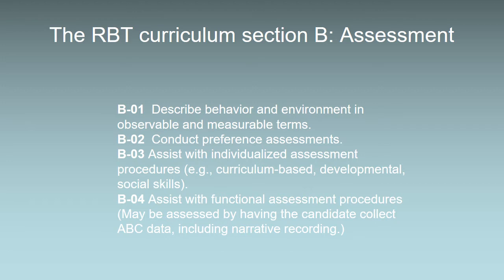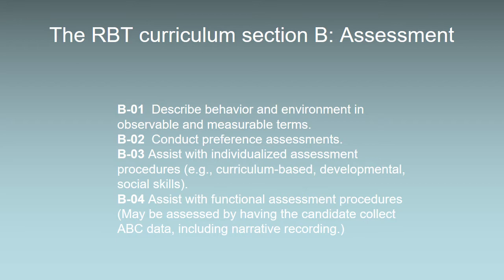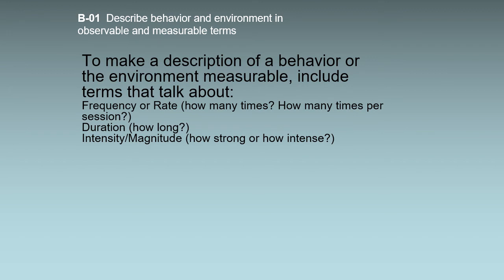2RBTtasklistEXPLAINAandB Test B 01